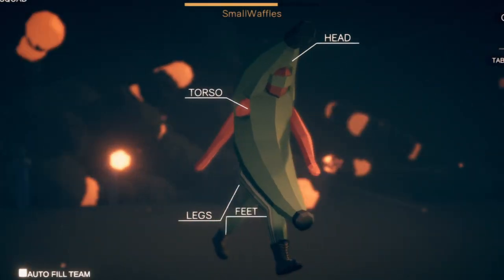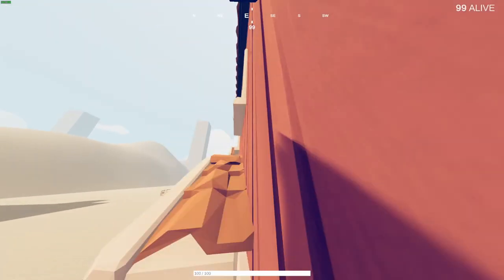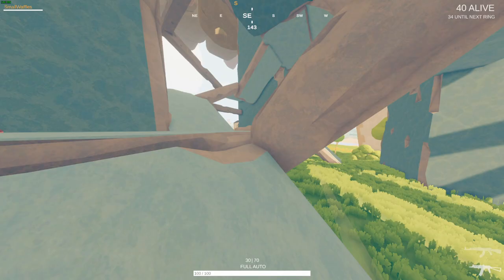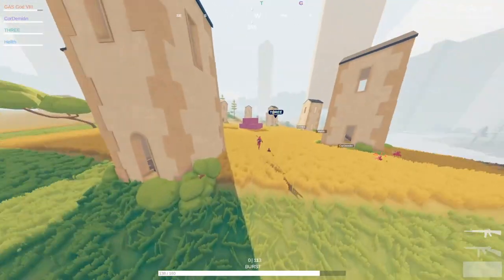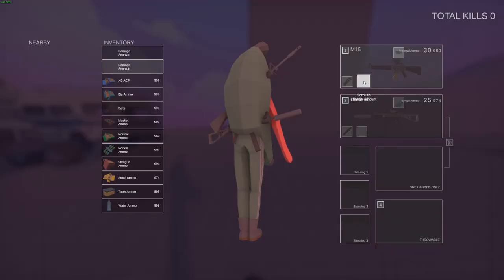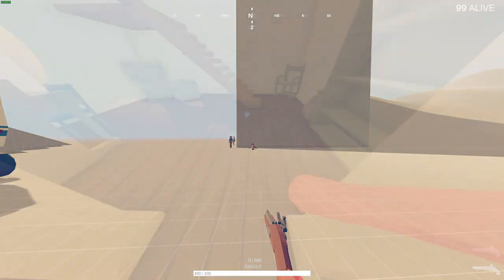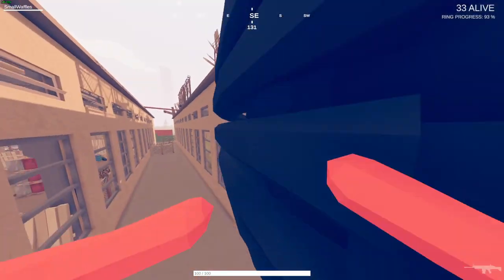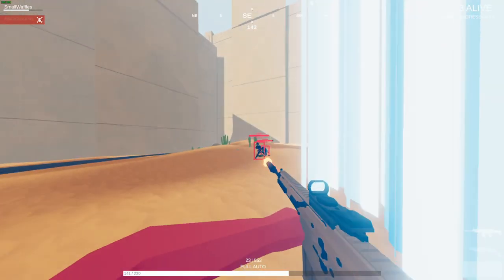New Player Guide! | Totally Accurate Battlegrounds (Tutorial)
*please note* Depending on when you watch this video, a few things in tabg may be different. This is just a general guide to point new players in the right direction.